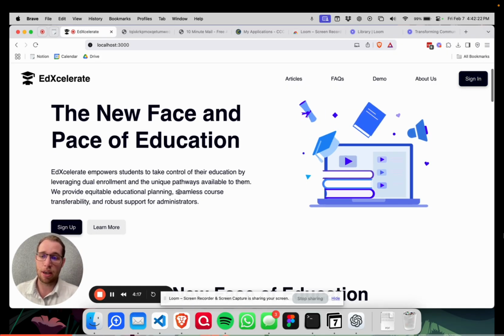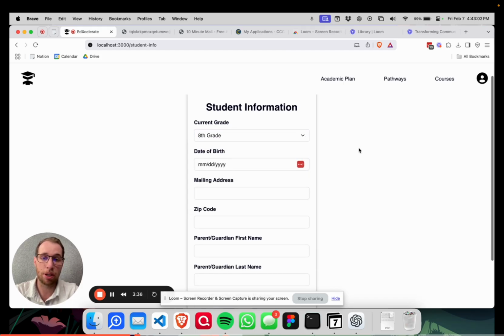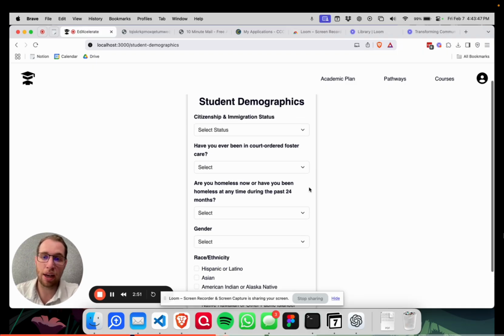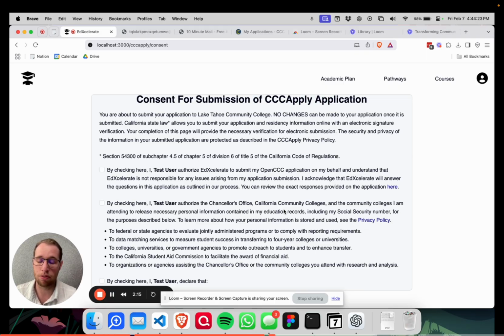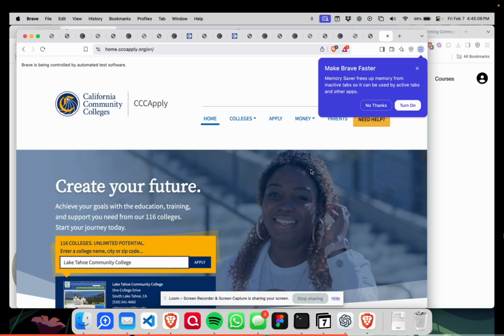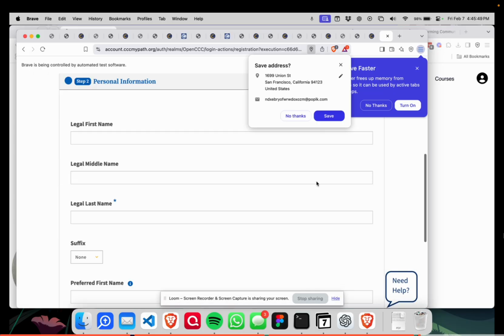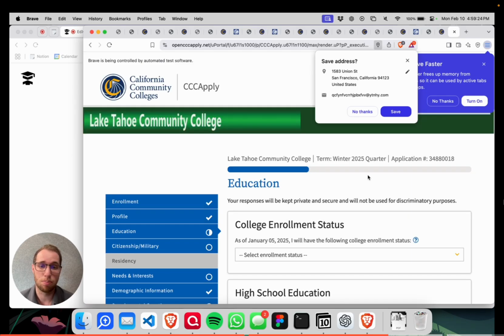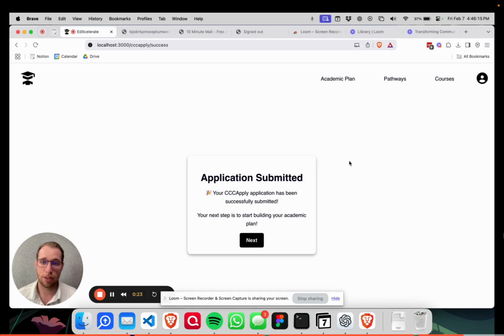Effortless Dual Enrollment: See How EdXcelerate Streamlines CCCApply for Schools!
Tired of the hassle of processing dual enrollment applications? 🎓 EdXcelerate makes it easier than ever for schools and students to navigate CCCApply and get enrolled in community college courses without the usual back-and-forth.

In this demo, you’ll see:
✅ How EdXcelerate automates CCCApply submissions
✅ The seamless student experience—less friction, more enrollments
✅ Why admins love our streamlined process

EdXcelerate is built to save schools time, reduce errors, and ensure students can access college courses faster. If you’re a school admin looking for a better way to handle dual enrollment, this is for you!